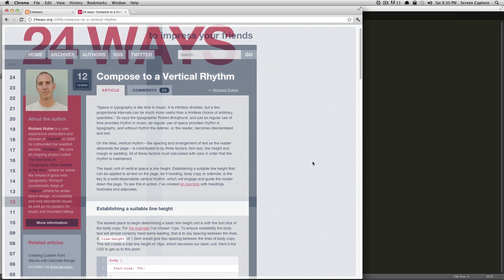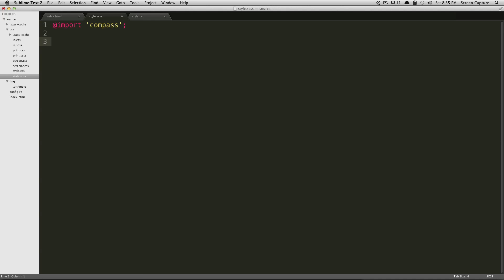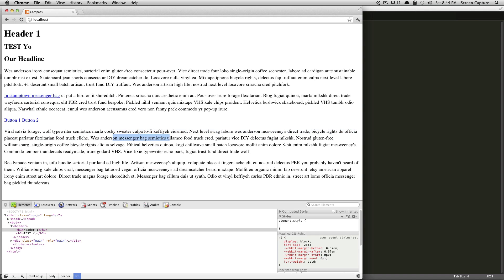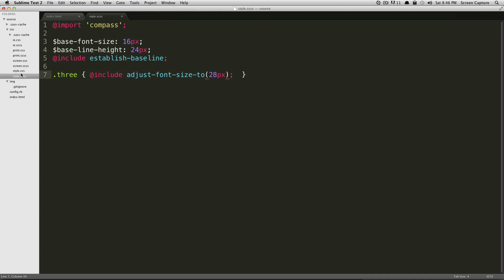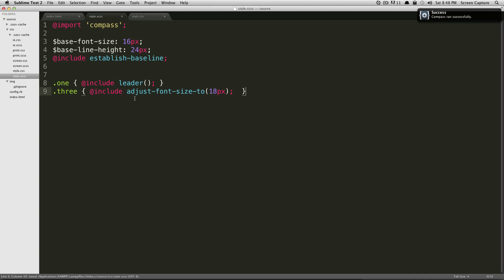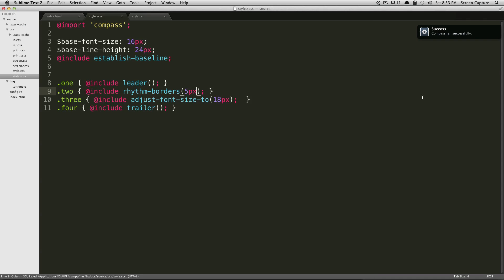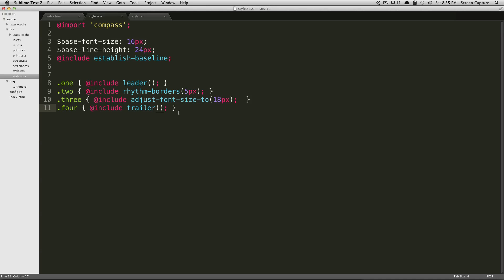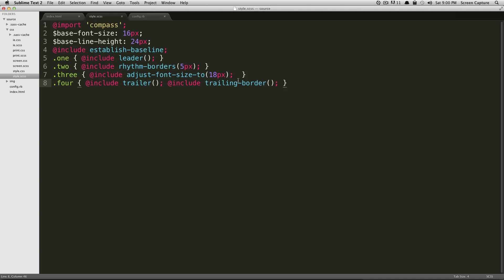Compass Tutorials #10 - Vertical Rhythm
The 10th Compass tutorial in the Sass tutorial series. This tutorial teaches you how to easily implement Vertical Rhythm using Compass. For more information on vertical rhythm, please see.